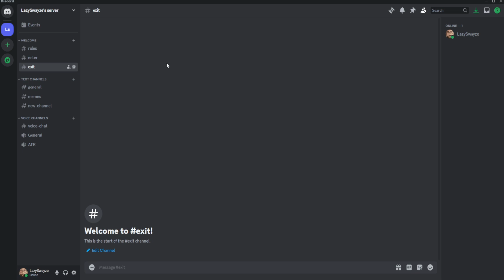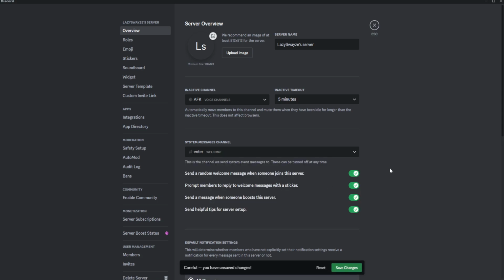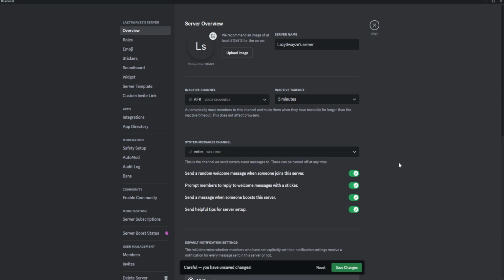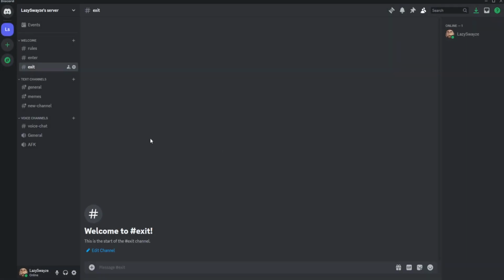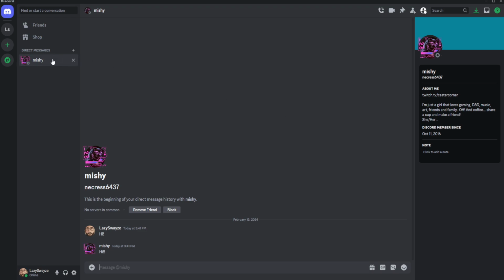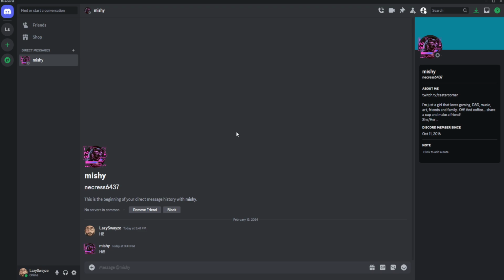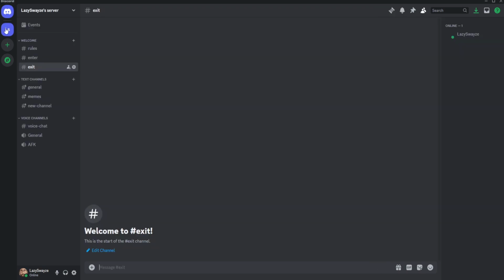Discord Tutorial Episode 5 *UPDATED*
I hope you enjoyed watching this tutorial video on discord!
If you are looking for a link to install the discord app you can find it